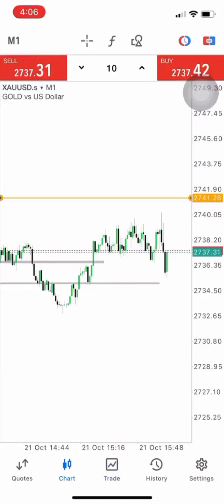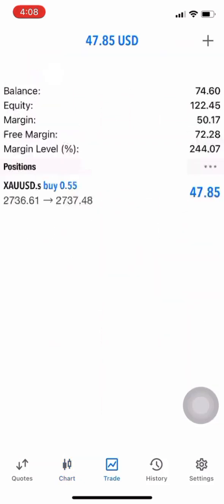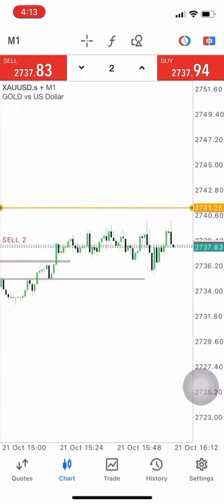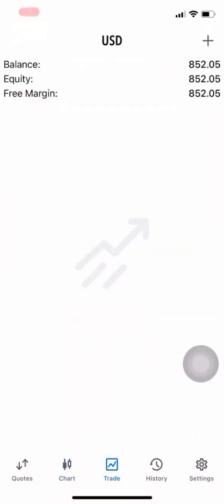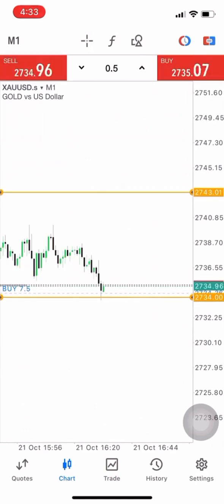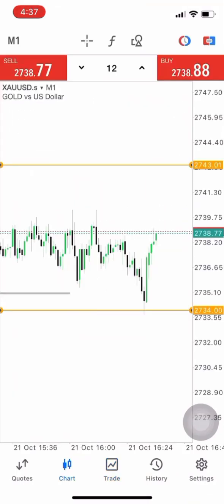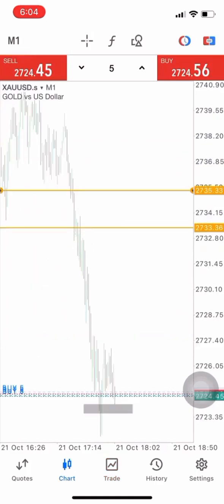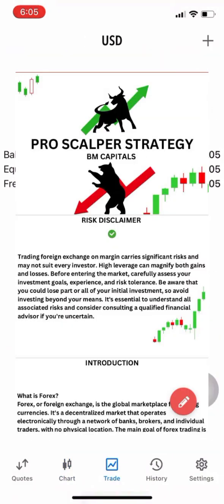How I Turned $45 into $16,000 Using SMC Strategy - Step-by-Step Account Flip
In this video, I’m going to show you how I turned just $45 into $16,000 using the Smart Money Concept (SMC) strategy—step by step! 🔥

I’ll walk you through:
📊 The SMC Strategy: How I used institutional trading concepts like Order Blocks, Break of Structure (BOS), and Liquidity Pools to grow my account.
💥 Risk Management: How I managed my trades to ensure I didn’t blow my account while aiming for huge profits.
💡 Step-by-Step Process: Watch the entire process unfold, from entry to exit, as I walk you through each trade and the decisions made.

Whether you're new to SMC or looking to improve your trading strategy, this video will give you valuable insights into how to approach trading with a small account and turn it into something big!